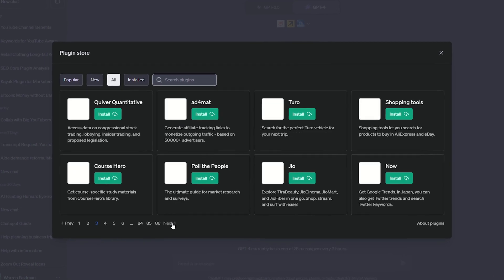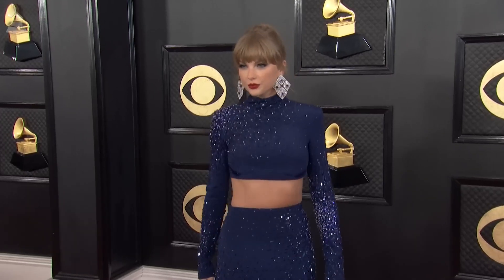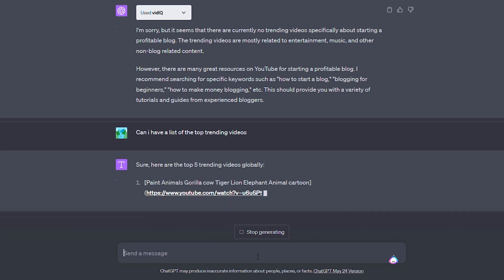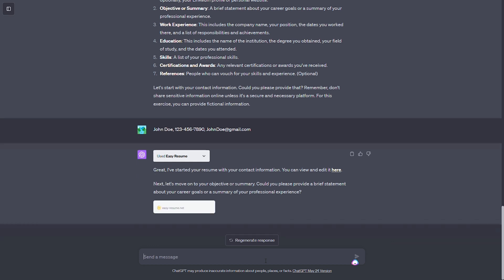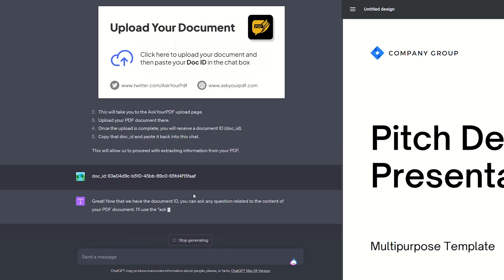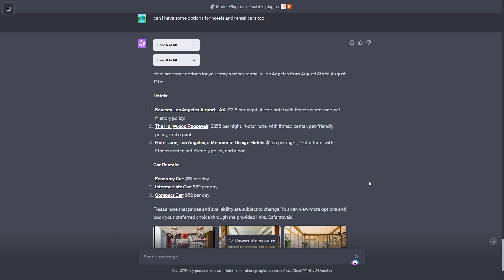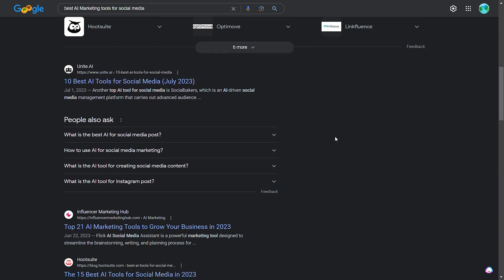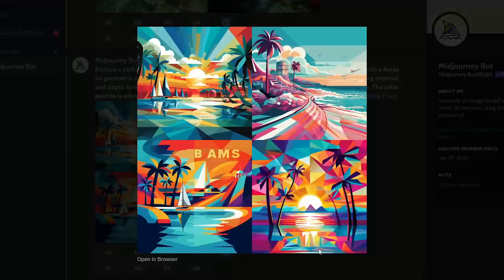9 BEST ChatGPT Plugins for Marketing & Content Creation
ChatGPT plugins are available for ChatGPT Plus members, and they’re the key to unlocking the full potential of ChatGPT 4. There are HUNDREDS of ChatGPT plugins, but these are the 9 best ChatGPT 4 plugins to uplevel your productivity, marketing, and content creation.

Chapters:
00:00 Intro
0:16 9 BEST ChatGPT Plugins for Marketing & Content Creation
0:36 Speechki
2:26 vidIQ
3:52 Easy Resume
4:32 Indeed
5:12 AskYourPDF
6:26 Expedia & Kayak
7:34 SEO Plugins
8:57 Photorealistic